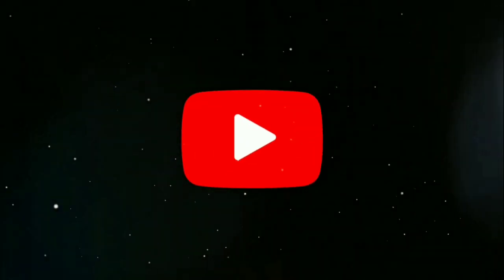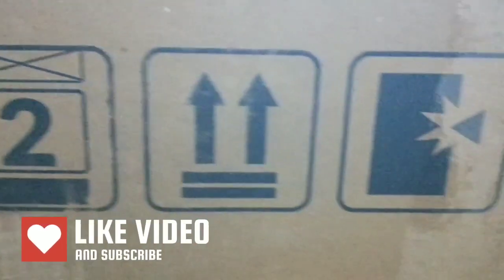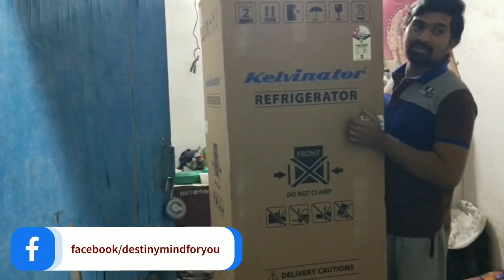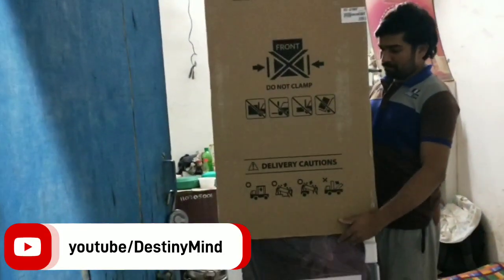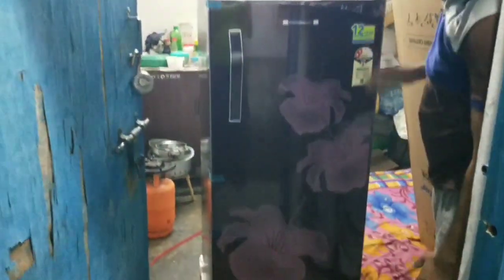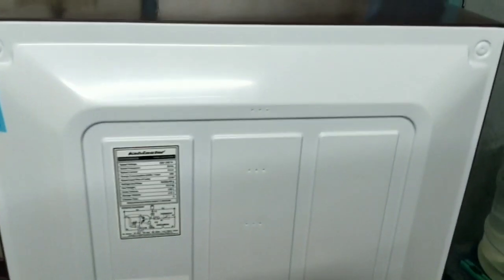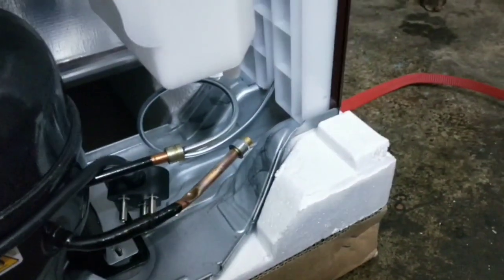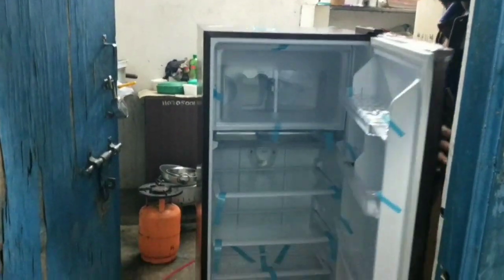నాకు Lucky Draw లో Fridge వచ్చిందొచ్..| Fridge Unboxing Vlog | Secret Jobs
Need Your Support Guys !!!

Use The Headphones🎧 For Beat Quality Sound

vlog, vlogs, video, vlogger, vlogging, vloggers, videos, video blog, vlogmas, daily vlog, online creator, video diary, Room tour, Home tour